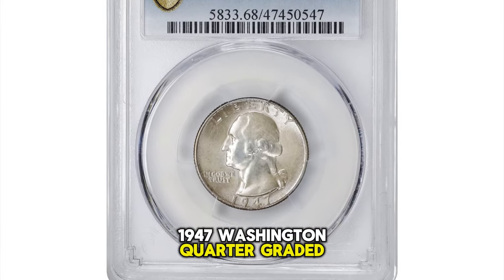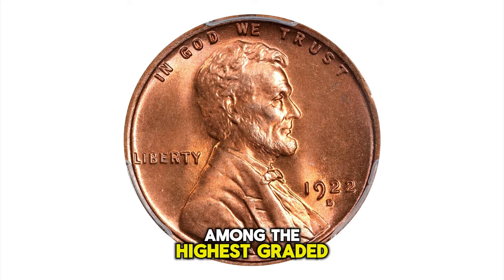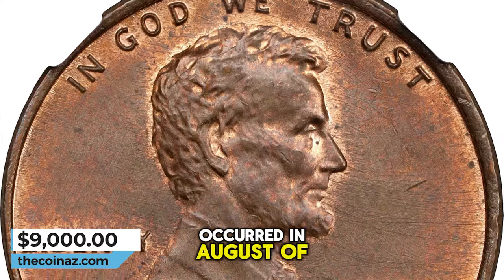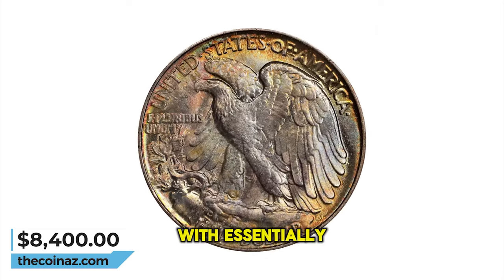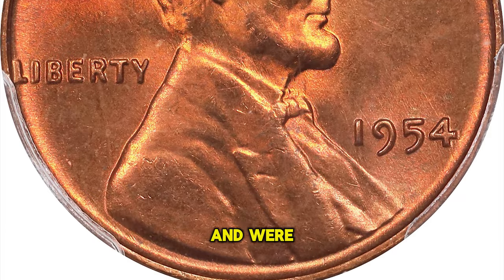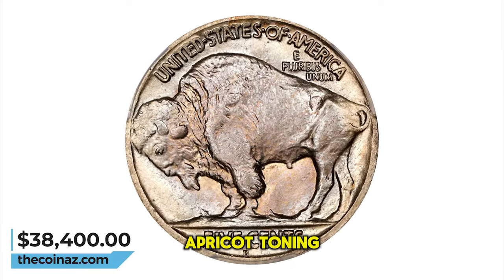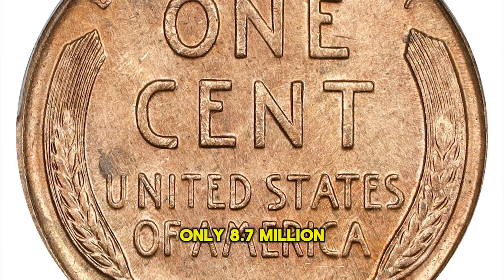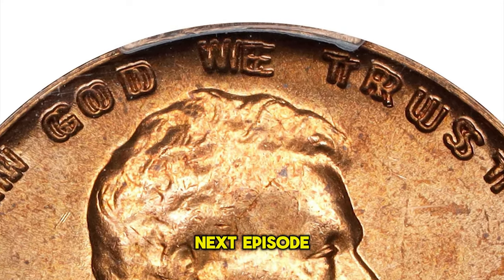Hidden Fortune: 14 Rare US Coins You Need in 2024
Discover the hidden fortune of 14 rare US coins you need in 2024! From silver dollars to gold coins, learn about these valuable collectibles in this video.